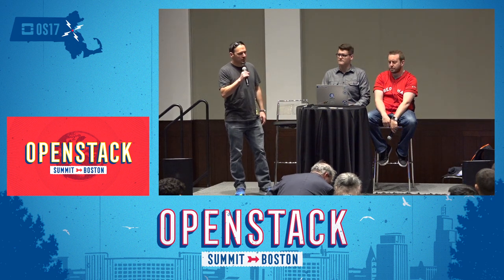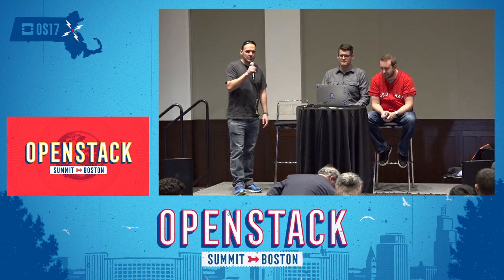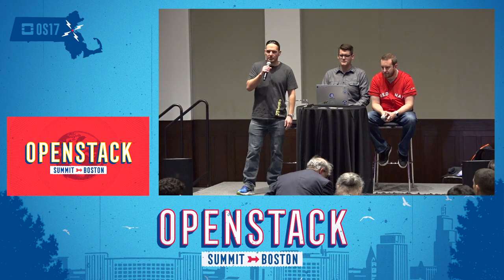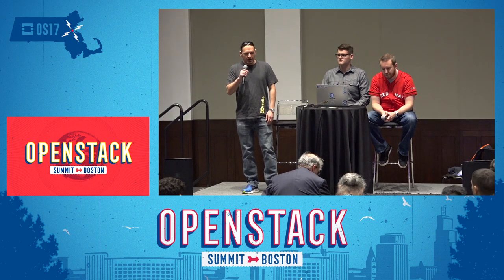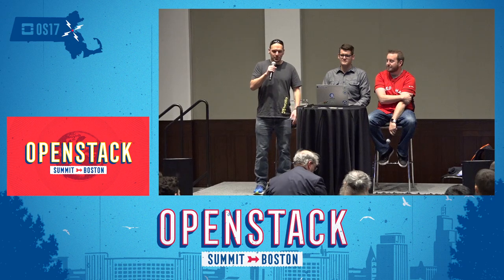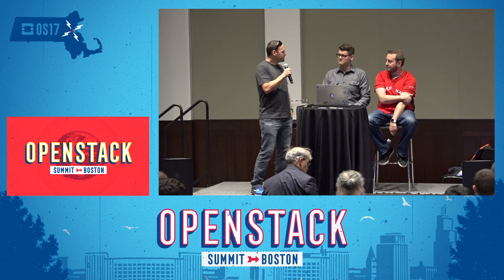OpenStack Journey- From Containers to Functions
Containers quickly rose in popularity among developers with driving portability, and have led to new micro-segmented software architectures (micro-services) providing agility for solving large distributed computing. But containers are facing the same problem - they require monitoring and management through their lifecycle. So what would be the next driving technology that would be able to overcome this problem? And, as community, we have an answer - serverless functions.Serverless or FaaS (funct